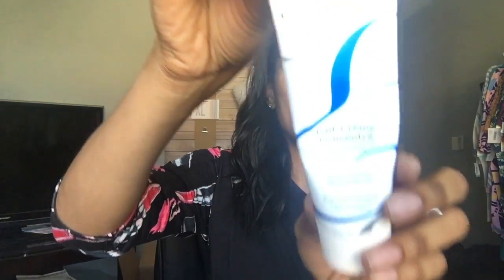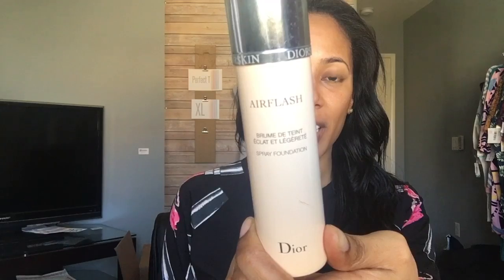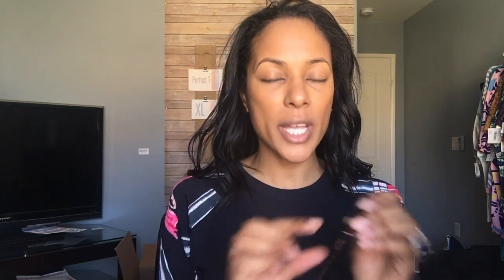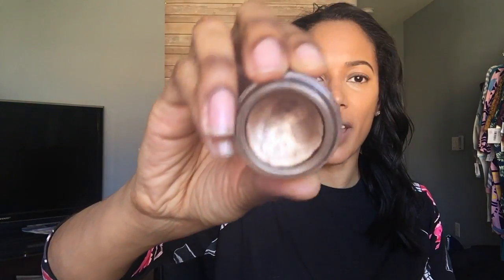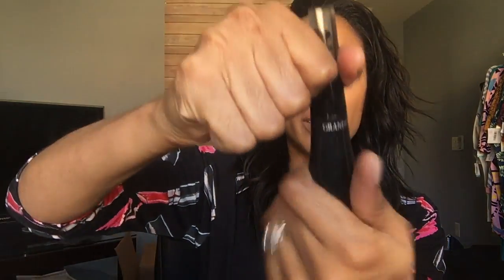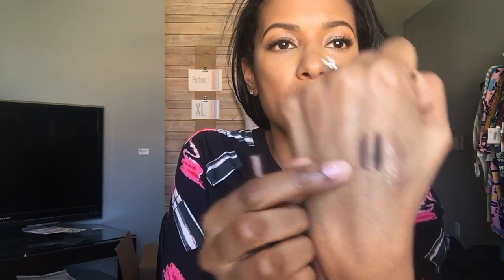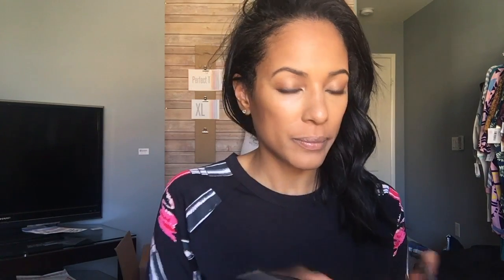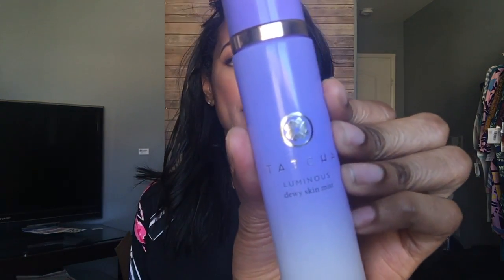Get Ready With Me!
Watch as I show you my favorite products for getting ready! Enjoy!

Products Mentioned

Giorgio Armani Fluid Sheer 10

Embryollise Lait Creme Concentrate

Lancome Teint Idole Ultrawear 415 W Bisque

MAC Paintpot in IndianWood

Makeup Forever Aqua Eyes in 2L

Elf Bronzer in Antigua

Sephora Contour Liner

Tom Ford Cheek Duo in Stroked 02

Tatcha Luminizing Mist

Wanna know more about being a consultant with Lularoe?! Message me!

* Wanna try Perfume with ease?! Choose a new 30 day supply of LUXURY brand perfume each month!

*Unless noted specifically, all products mentioned were purchased by me. I pride myself on honesty and fairness, and only hope to pass on valuable information when giving my opinions.
* (Asterisk) Denotes a product provided for my consideration. I am disclosing this in accordance with the Federal Trade Commission guidelines regarding the use of endorsements, testimonials, and reviews.